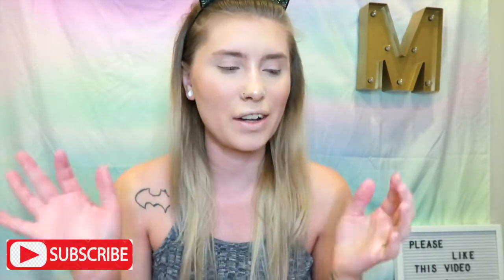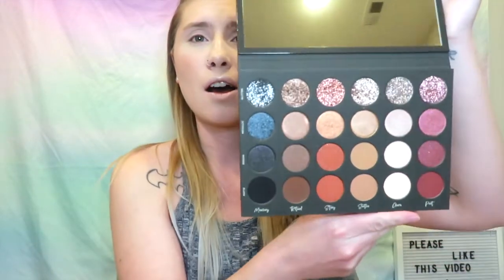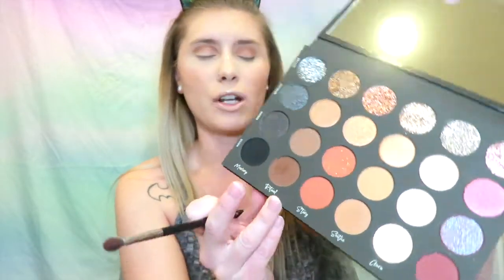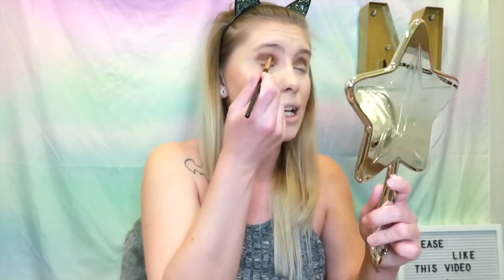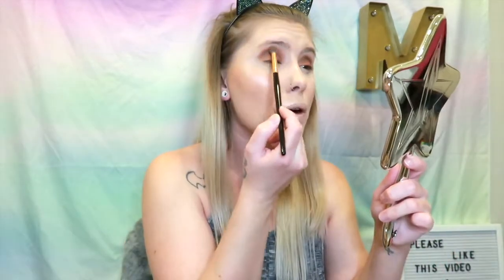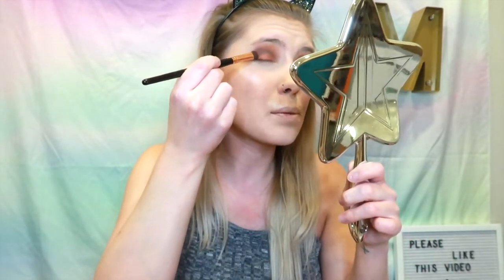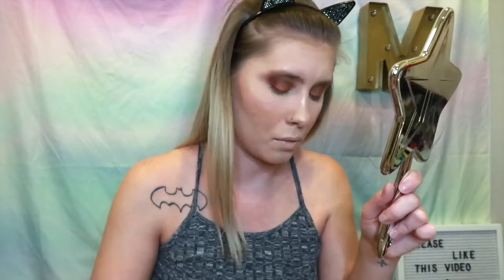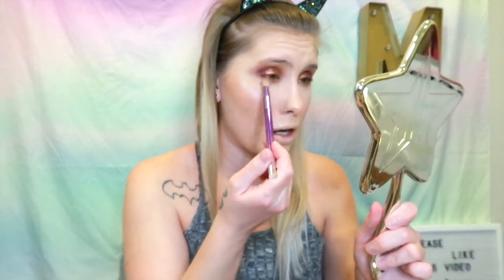Holiday Image Inspired Eye Look using Tati Beauty Vol. 1/StoryTime (DAY 5) | MeganLouiseex92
Try Formulate and we'll both get credit after your first purchase. Use my code QHH0BNCQ55: